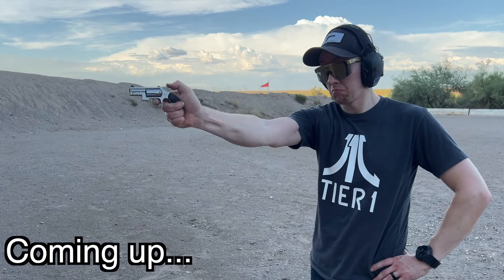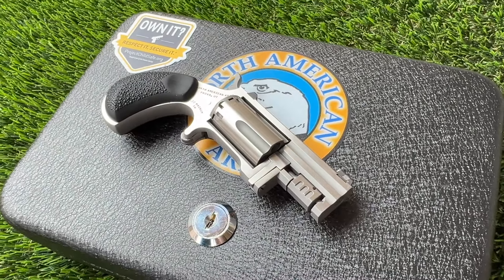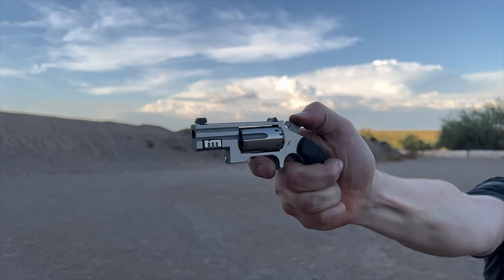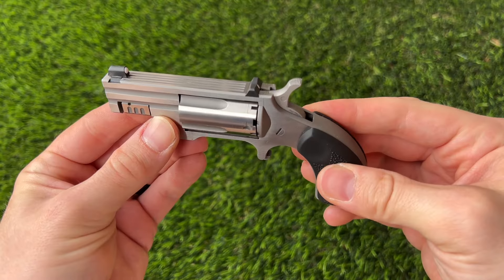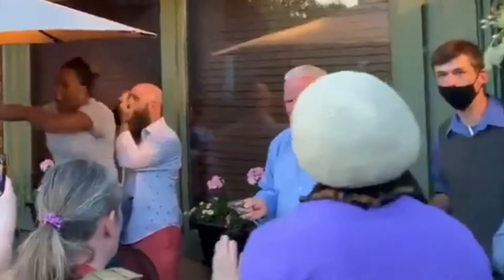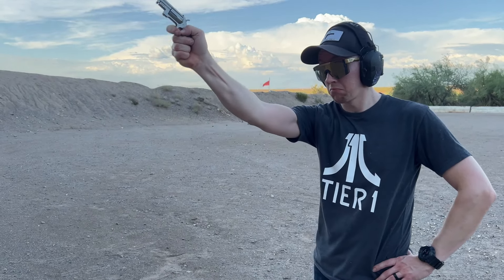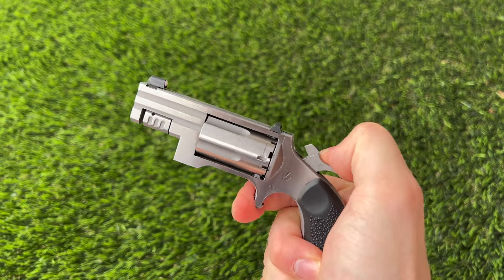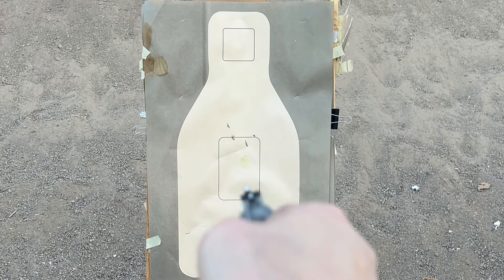Magnum Mini-Revolver Packs a Pocket Punch - NAA Sentinel .22 mag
North American Arms Sentinel - When it comes to concealed carry revolvers, North American Arms is one the first guns that comes to mind. If you want to carry a pocket gun, the smallest gun is a NAA mini revolver. This new Sentinel from NAA is chambered in .22 magnum and is a cross between a NAA PUG and a NAA Sidewinder. When it comes to a 22 caliber revolver, the North American Arms is the best for carry. In today's video on Nightwood Guns, I review the North American Arms Sentinel along with covering why a mini revolver is a good choice for discreet concealed carry.